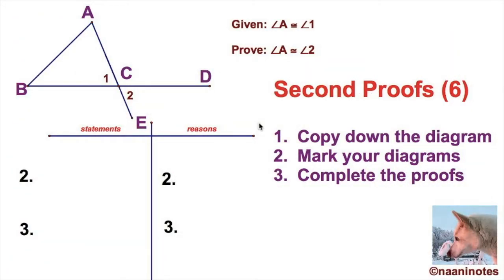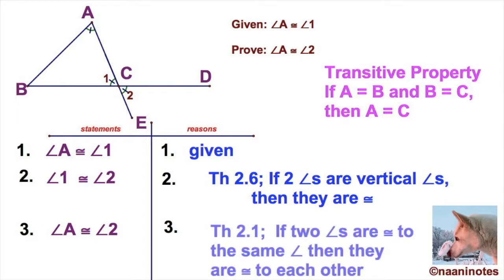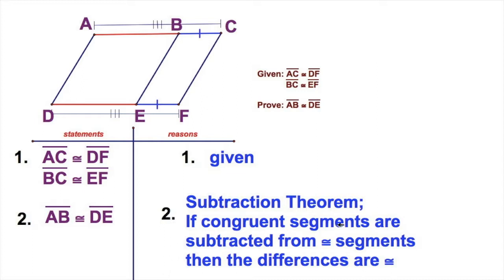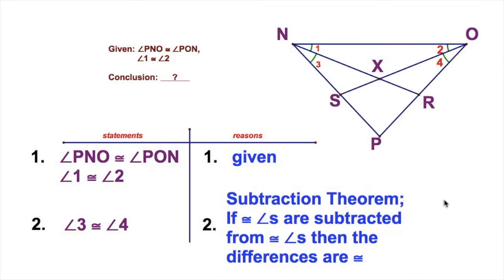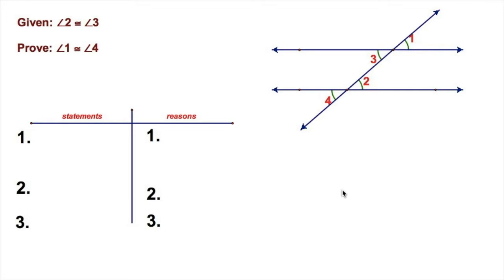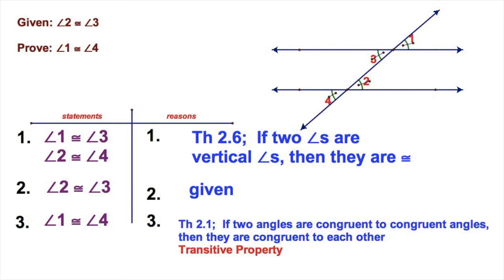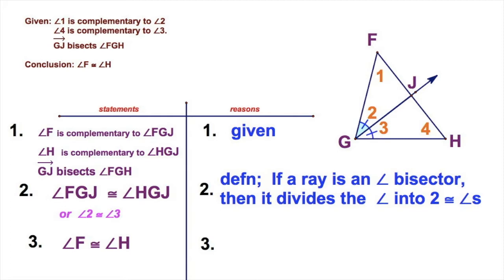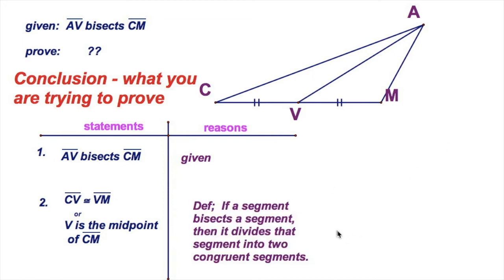2nd Proofs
Introduction to Proofs.  High School Geometry
This is our second set of proofs.

Copy down the diagrams with a straightedge and pause the video as necessary.  Reference your Theorem and Definition sheets.